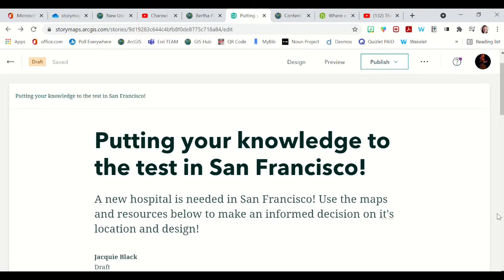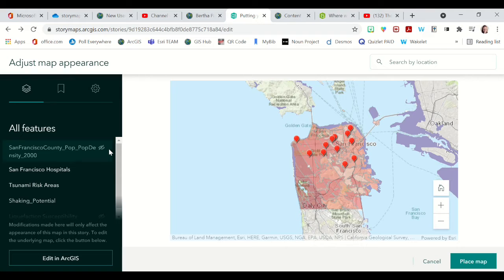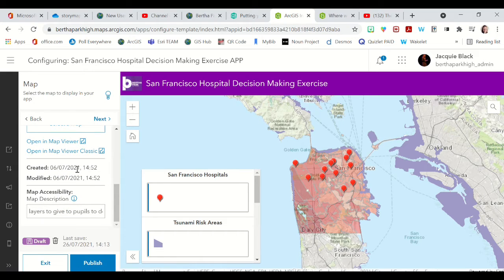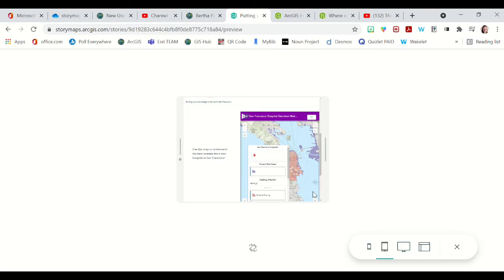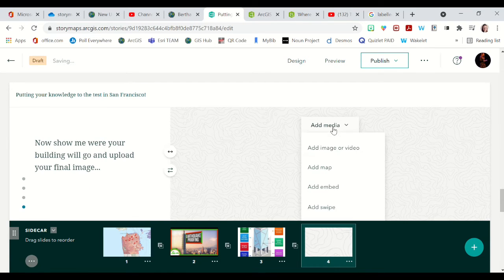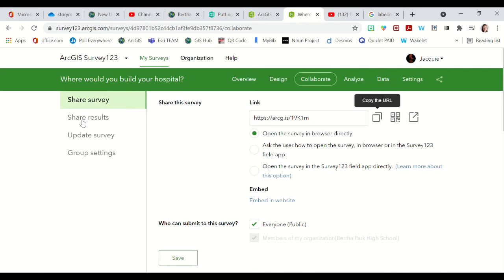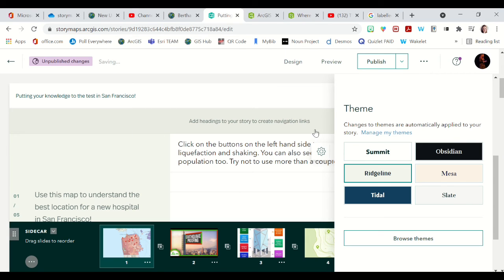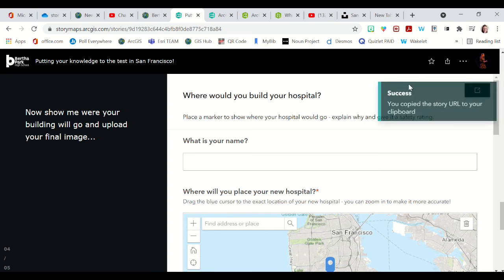Creating a StoryMap